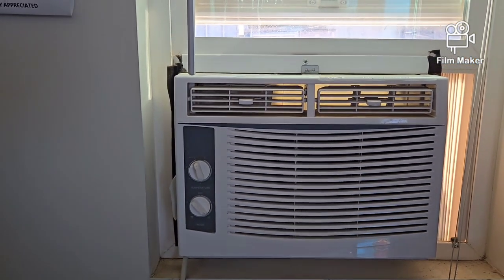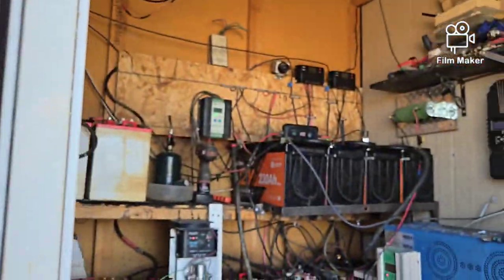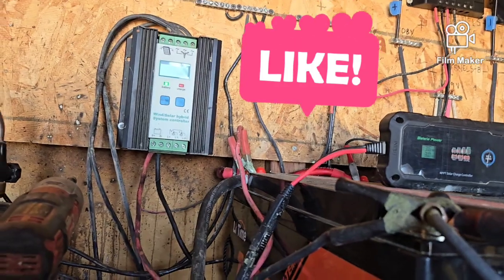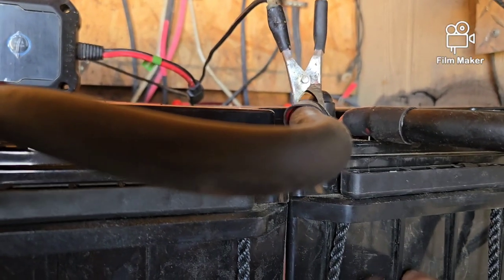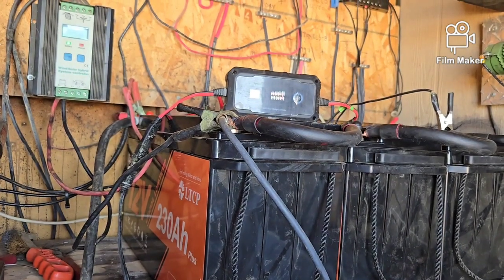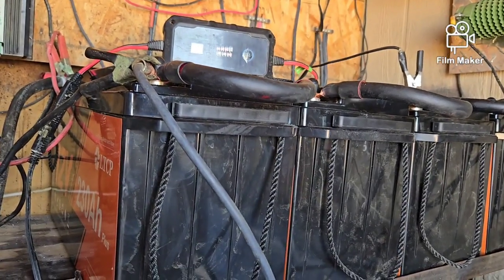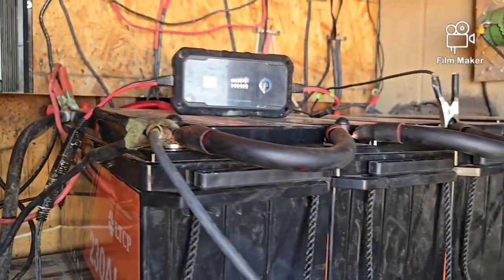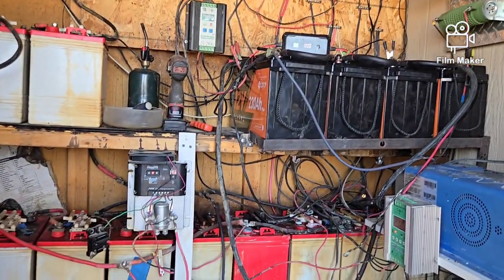Living With Li Time 12v, 230Ah batteries, Off Grid!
4 batteries replace 22 and give more power to run my cabin.